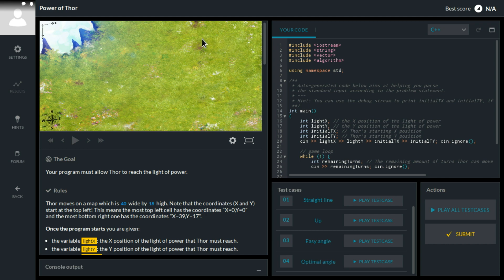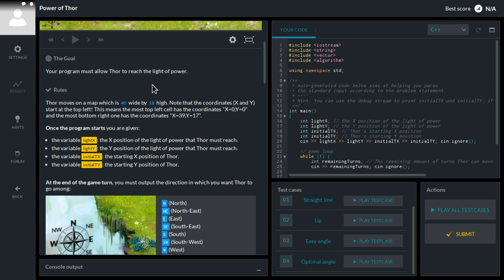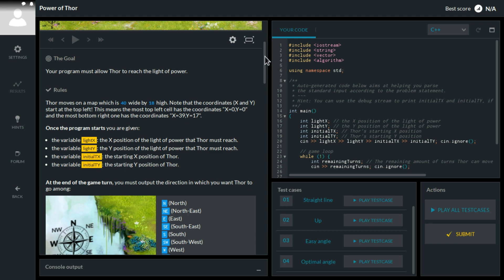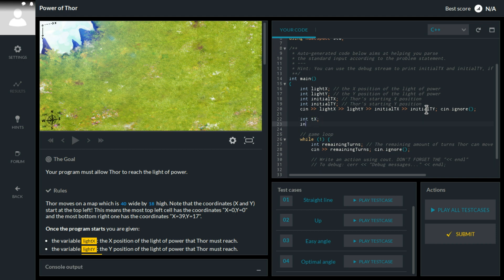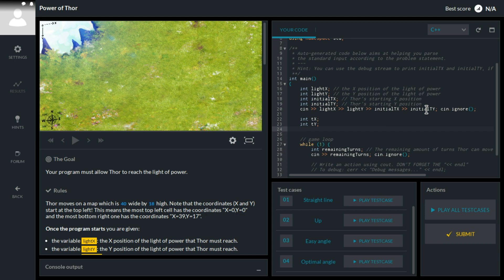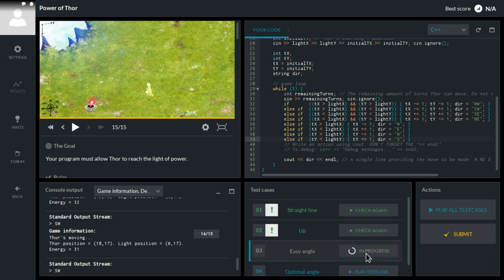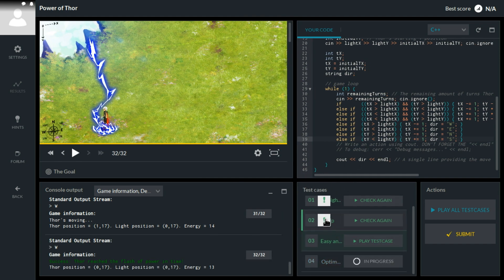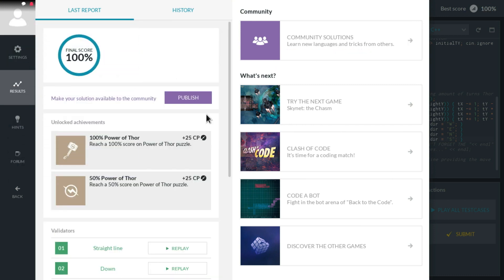CODINGAME 3 If Else: Power of Thor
C++ non-power-of-two game programming tutorial about pathfinding, the easiest kind really, with no walls , no need for A* algorithms. Basically your little Marvell hero has to find this stone plate to be struck by a lightning to win.